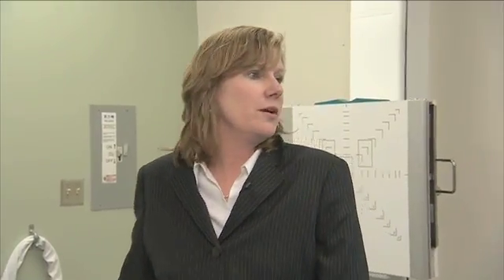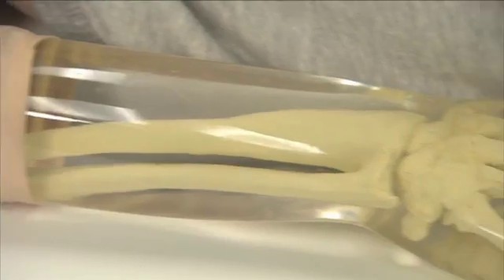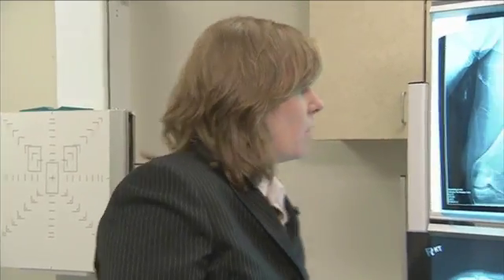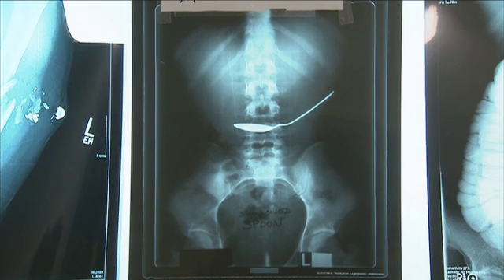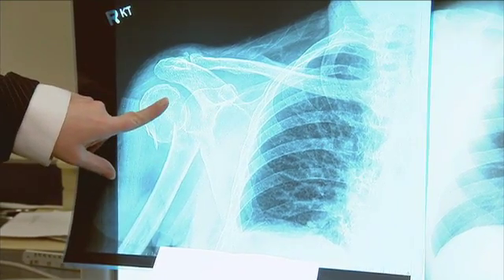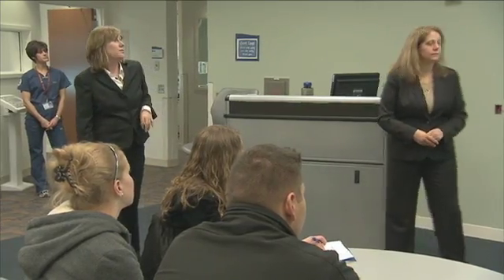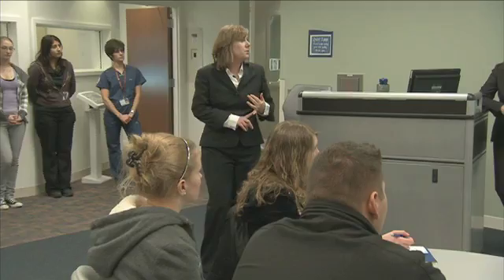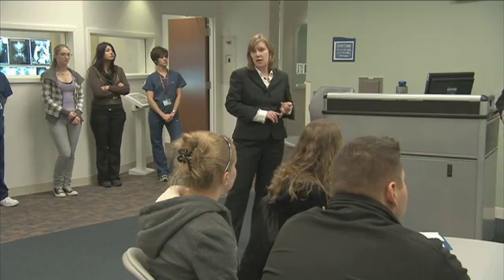Radiologic Technology Program at Harper College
Learn about rad tech career opportunities, expected salary ranges and typical job responsibilities. If you won't get queasy looking at  x-rays of a real gunshot wound and a spoon in a stomach and if you're interested in seeing some of the state-of-the-art lab equipment our students use, view video now.